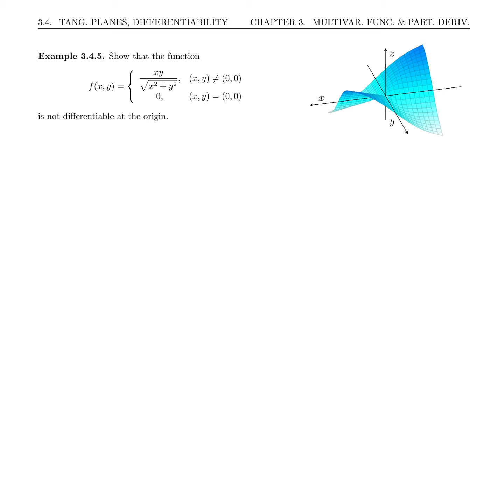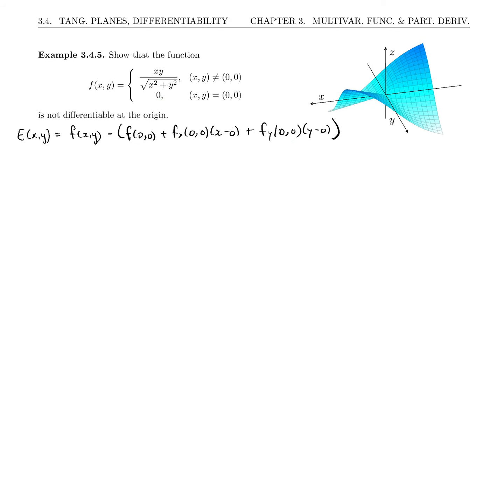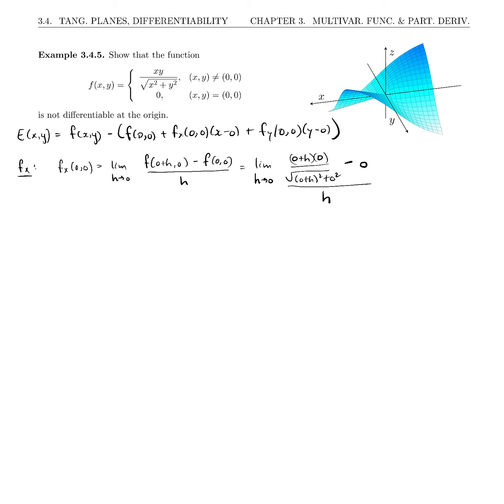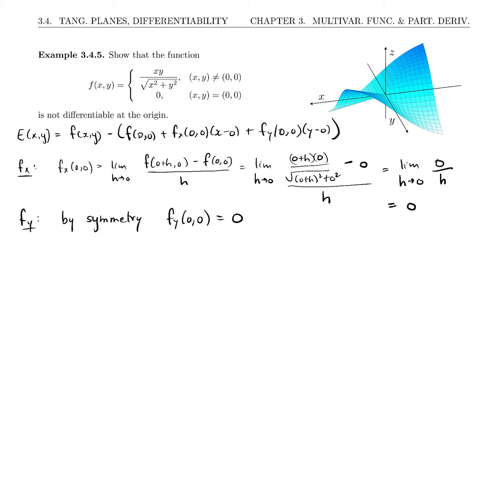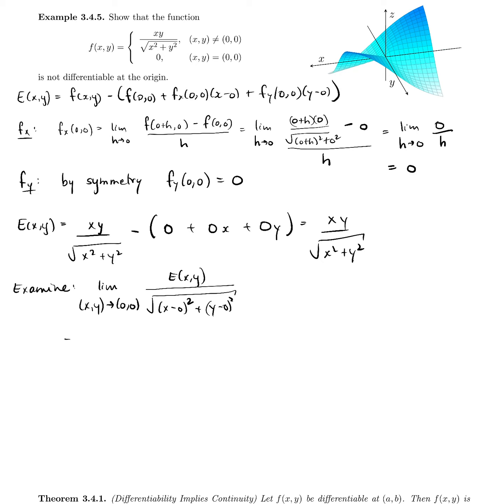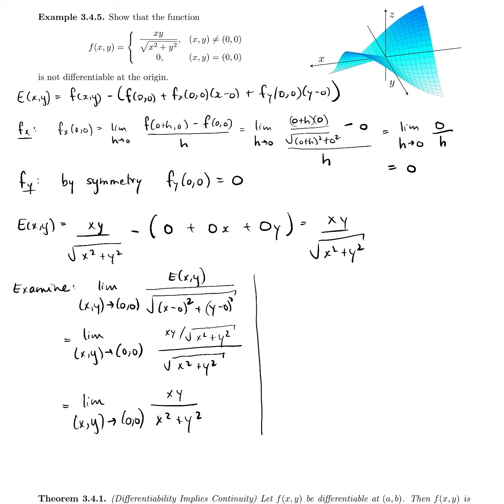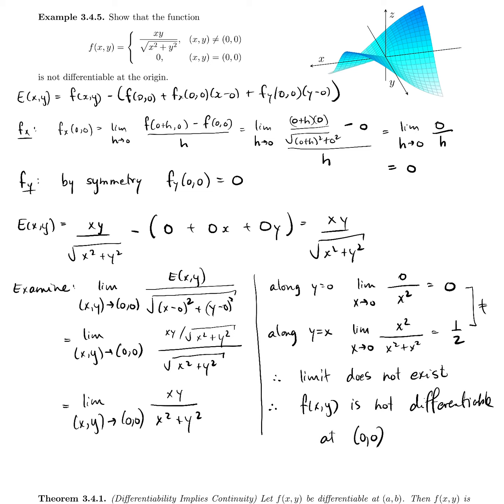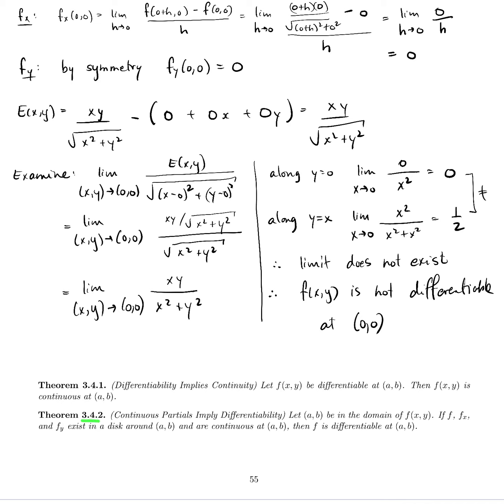Multivariable Calculus and Probability 3.4 - Tangent Planes and Linear Approximation (10 of 10)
Example 3.4.5
Theorem 3.4.1
Theorem 3.4.2